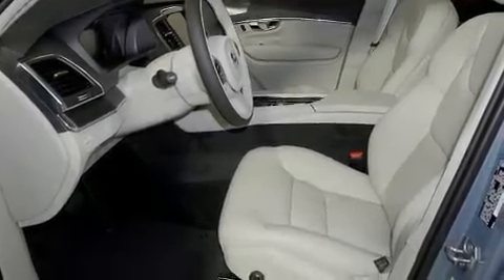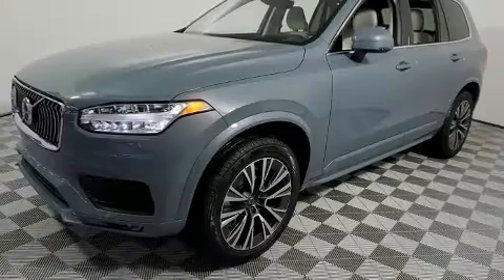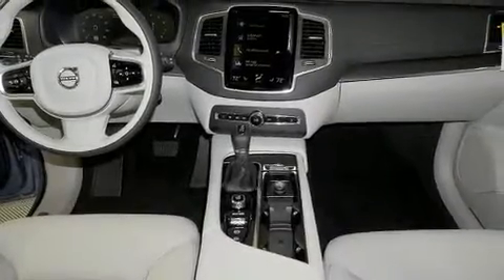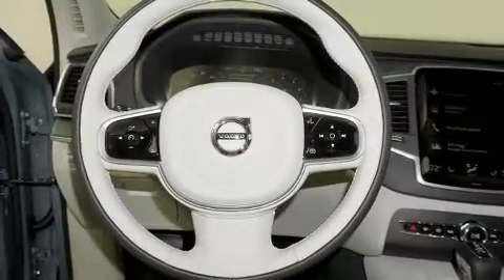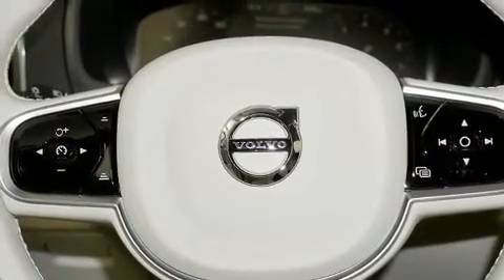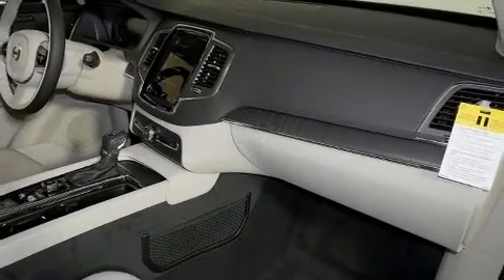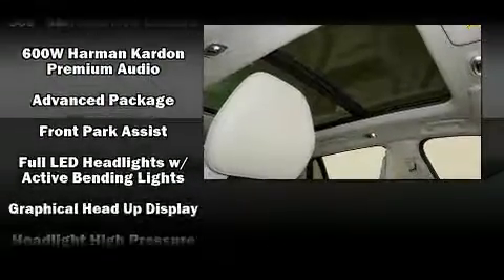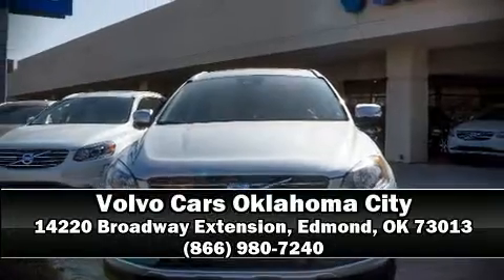2020 Volvo XC90 T6 Momentum 7 Passenger in Edmond, OK 73013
Load your family into the 2020 Volvo XC90. A turbocharger is also included as an economical means of increasing performance. Volvo prioritized handling and performance with features such as: 1-touch window functionality, power front seats, an automatic dimming rear-view mirror, automatic dimming door mirrors, turn signal indicator mirrors, lane departure warning, and leather upholstery. For drivers who enjoy the natural environment, a power moon roof allows an infusion of fresh air. Volvo ensures the safety and security of its passengers with equipment such as: dual front impact airbags with occupant sensing airbag, front side impact airbags, traction control, brake assist, anti-whiplash front head restraints, ignition disabling, an emergency communication system, and 4 wheel disc brakes with ABS. You'll never lose visibility with rain sensing wipers, which activate automatically when the drops start to fall. Our sales reps are extremely helpful & knowledgeable. They'll work with you to find the right vehicle at a price you can afford.